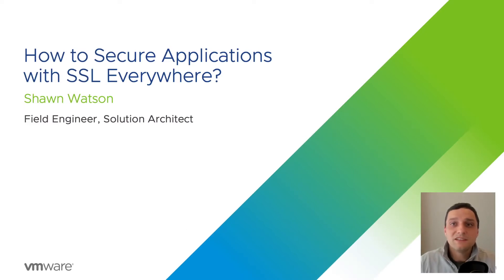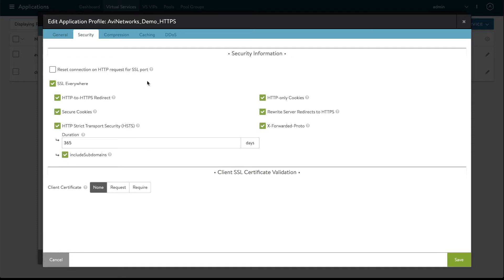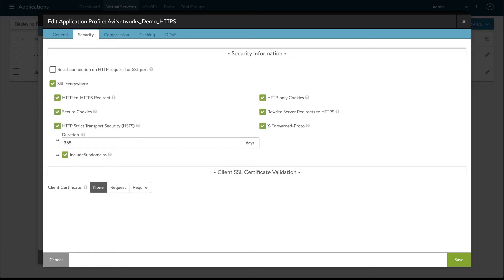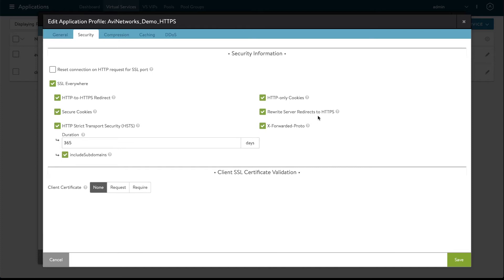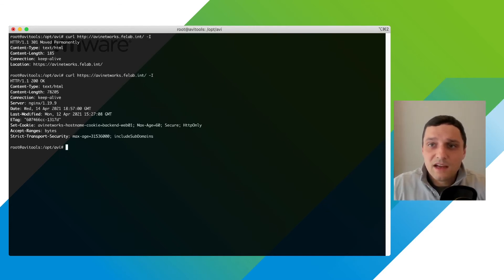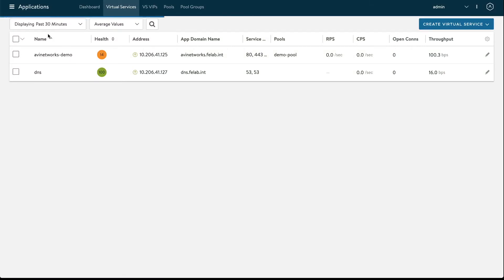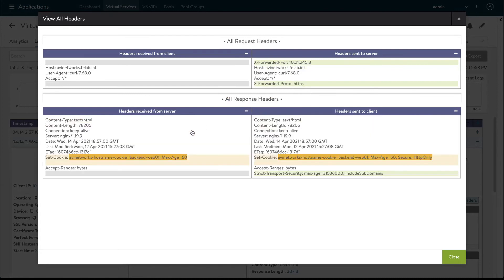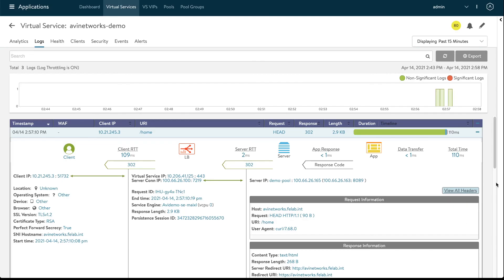How to Setup Applications with SSL Everywhere?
"Wondering how to mitigate man-in-the-middle attacks or secure cookies or redirect HTTP traffic and convert to HTTPS in application delivery? Learn how to do that and more in this demo and turn on SSL Everywhere enabling several different SSL features.